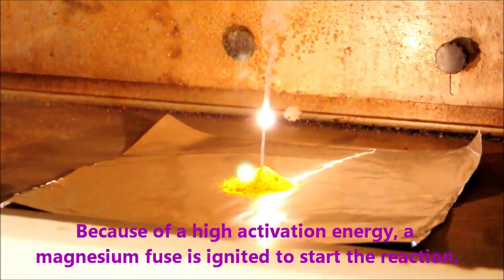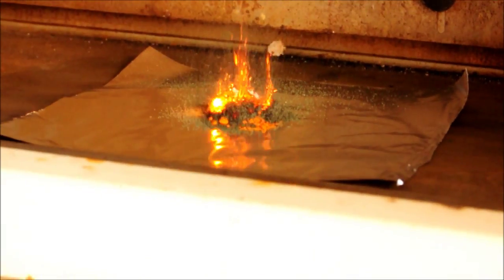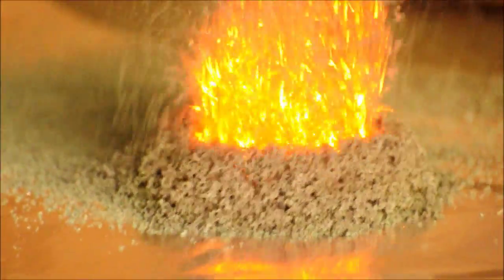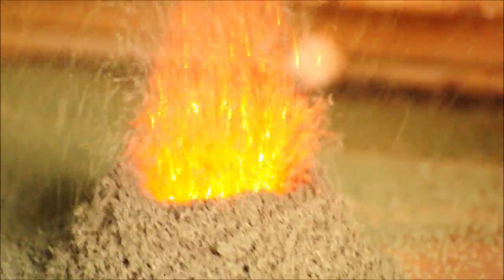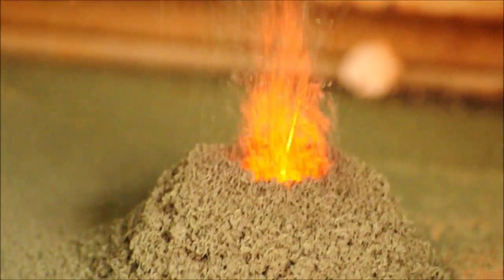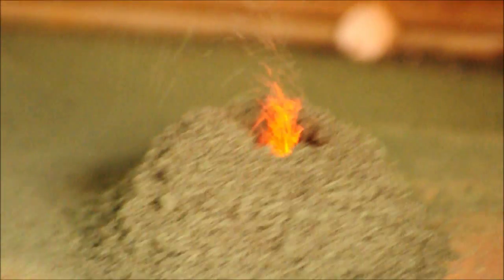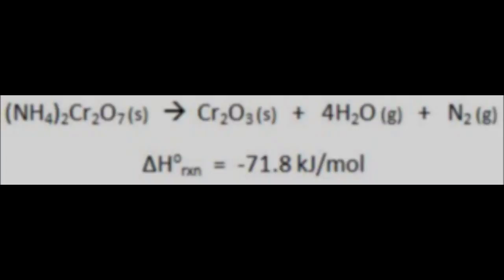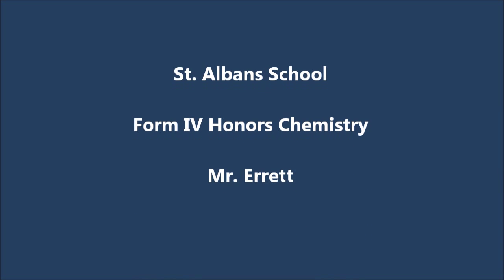Ammonium Dichromate Volcano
Decomposition of ammonium dichromate.